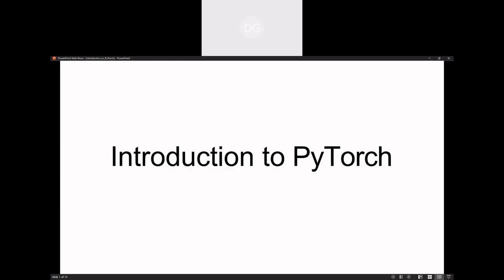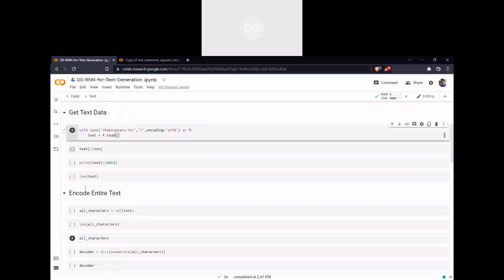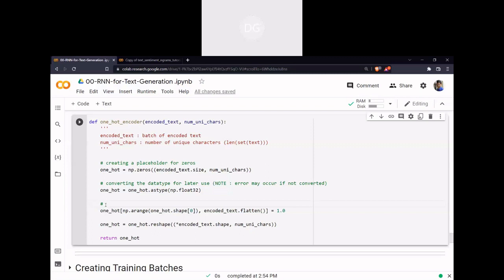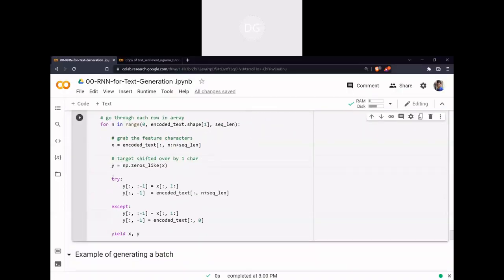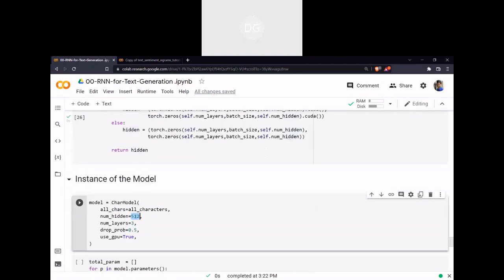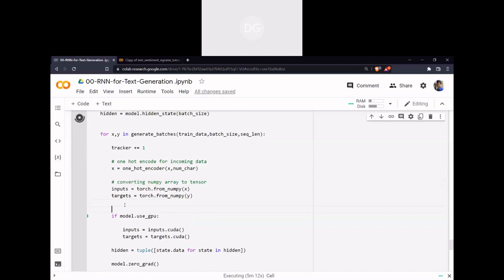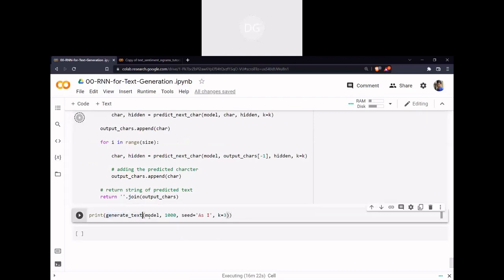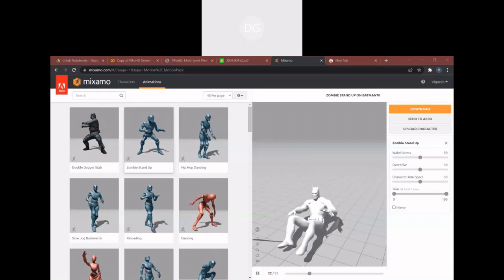25 - PyTorch Lecture 1